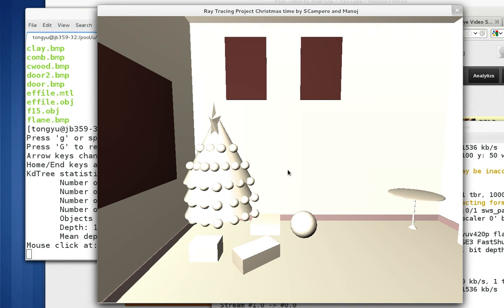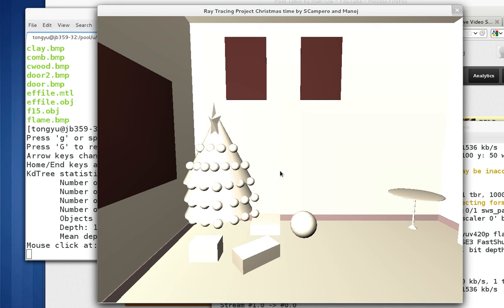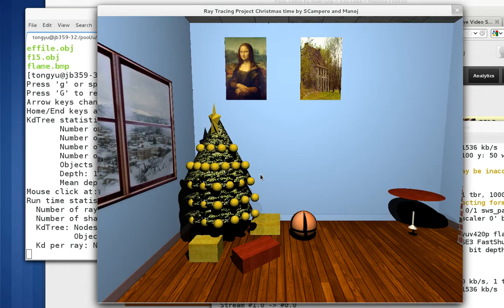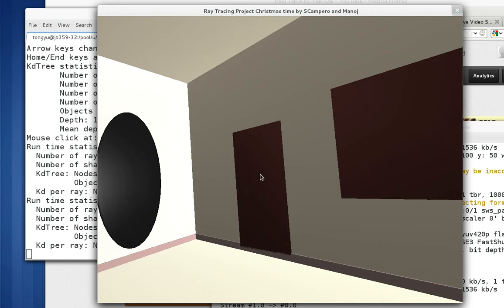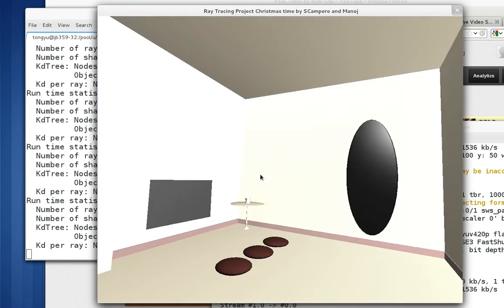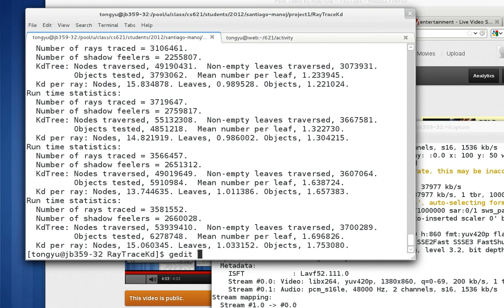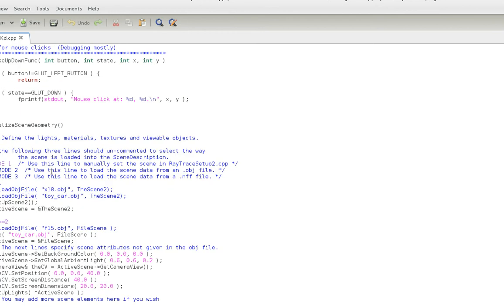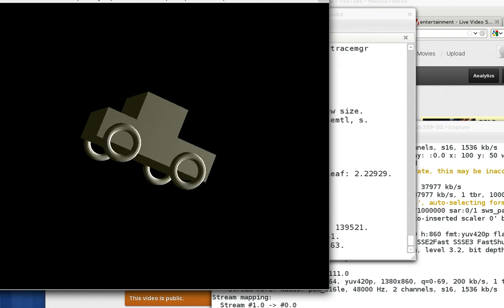Christmas Day by Santiago-Manoj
Scene of Christmas day with objects created using Blender and imported to
OpenGL raytrace program.